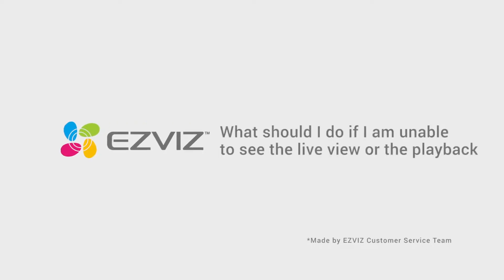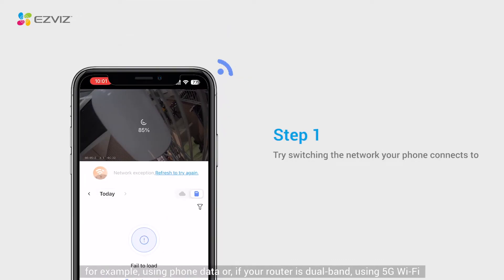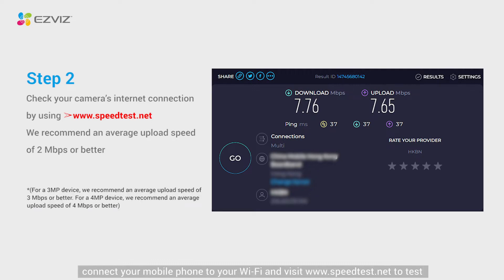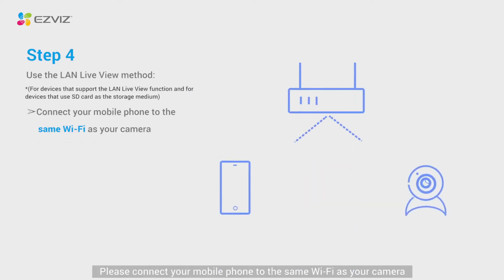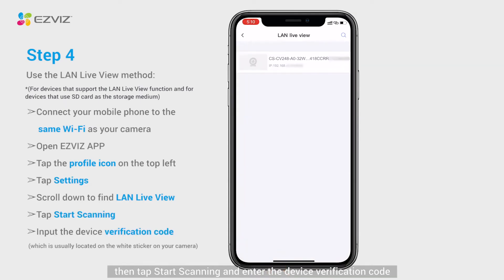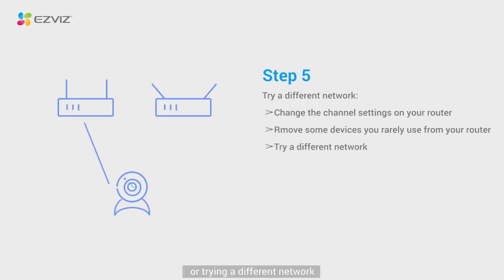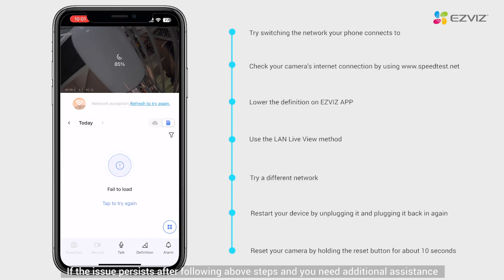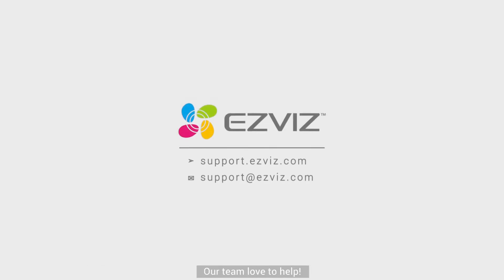Что делать, если не работает просмотр в режиме реального времени или воспроизведение в камере EZVIZ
В этом видео мы обсудим, что делать, если вы не можете просмотреть запись в реальном времени или в режиме воспроизведения в приложении EZVIZ. Мы рассмотрим основные причины этой проблемы и предложим пошаговые решения для их устранения.